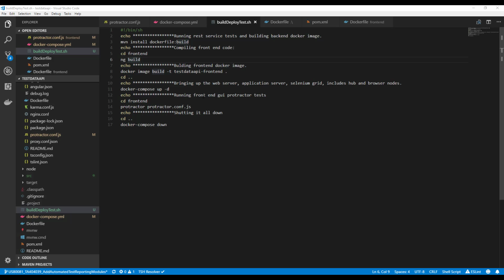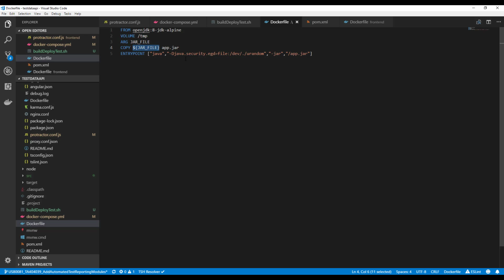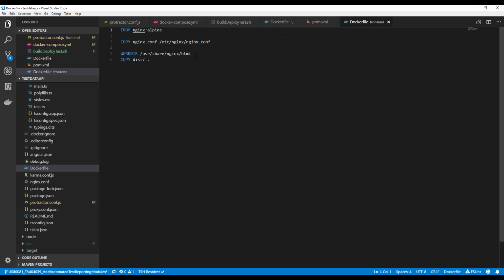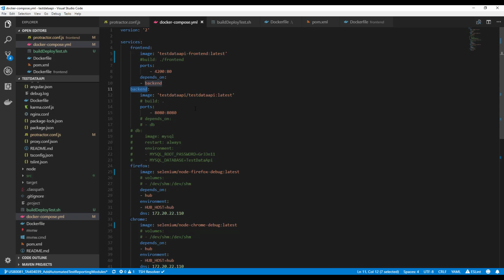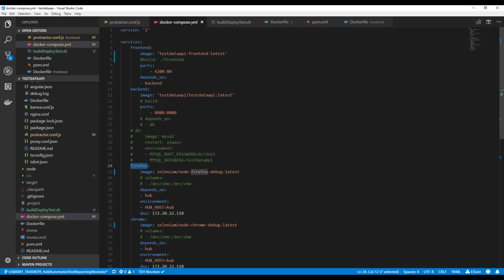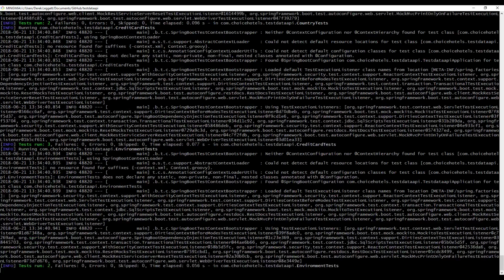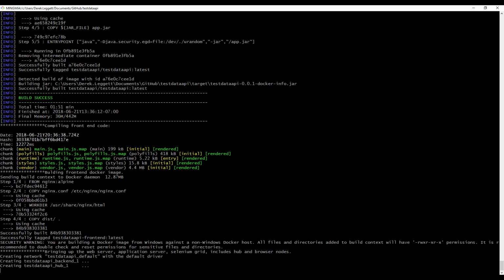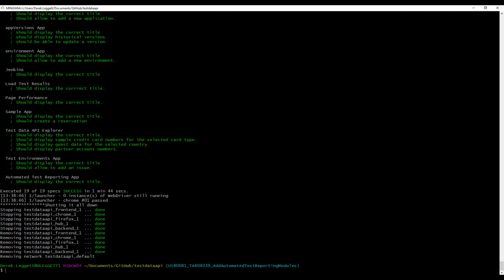buildDeployTest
Demonstration of building and deploying a Java Spring boot back end application with in memory database, Angular front-end web application, Selenium Hub with Chrome and Firefox nodes to Docker. Starting the application, running back end restful service tests as well as Selenium front end browser tests. Then shutting everything down, all with one command.